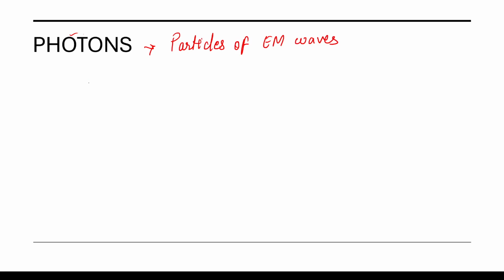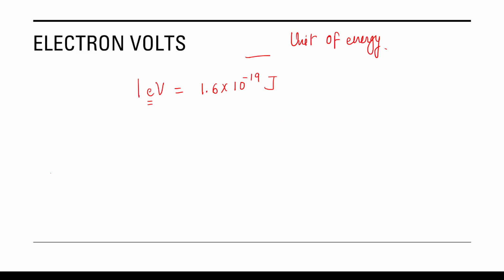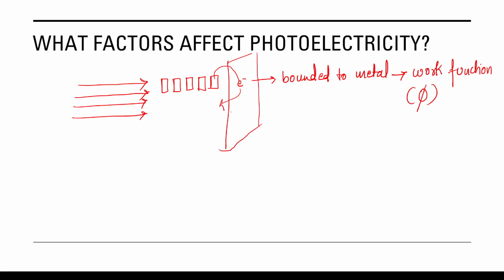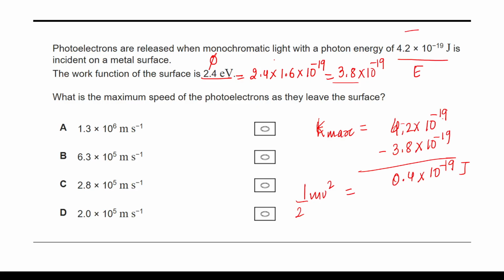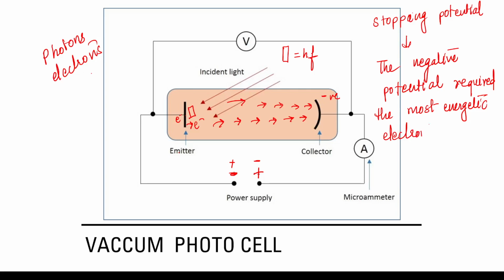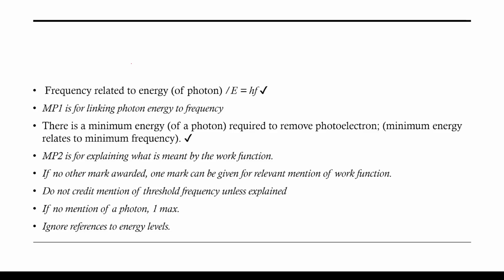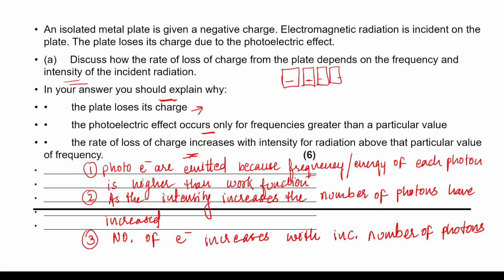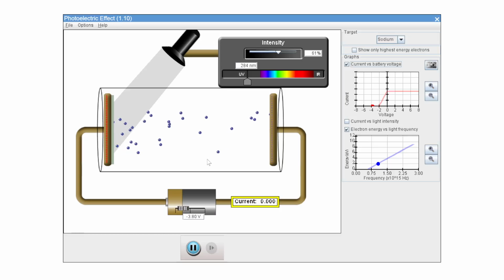Photoelectric effect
In this video, we break down the photoelectric effect in a clear and engaging way—perfect for A-Level Physics students preparing for exams.

You’ll learn:

What the photoelectric effect is and how it provides evidence for quantisation of energy
Key ideas like threshold frequency, work function, and kinetic energy of electrons
Why increasing intensity doesn’t always eject electrons (a common exam trap!)
How to interpret graphs and experimental results

🎯 The video also includes:

Step-by-step practice exam questions
A visual simulation to help you truly understand what’s happening at the atomic level

This is ideal for students studying AQA, Edexcel, or OCR A-Level Physics, especially those aiming for *top grades (A/A)**.